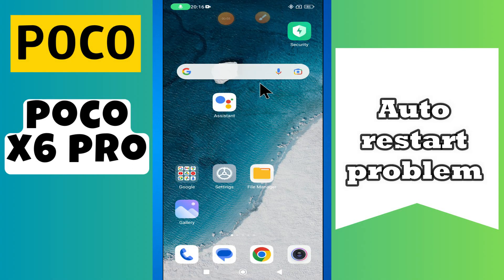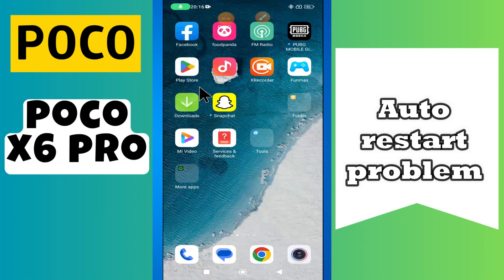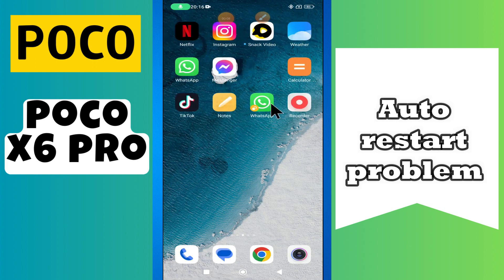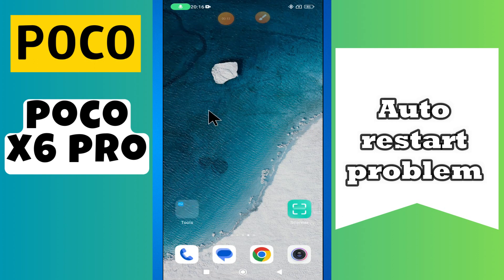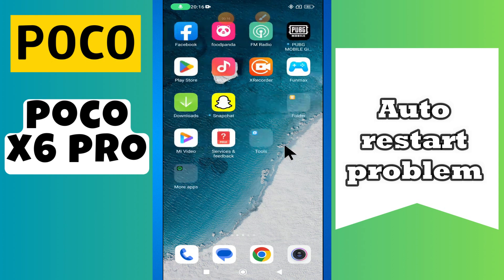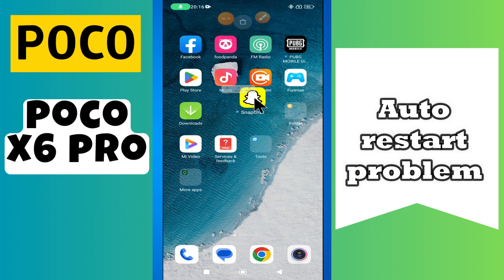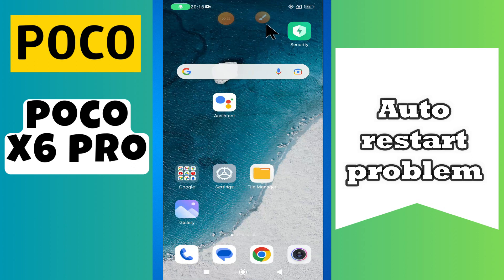Auto restart problem POCO X6 Pro || How to solve auto restart issues || Auto restart not working